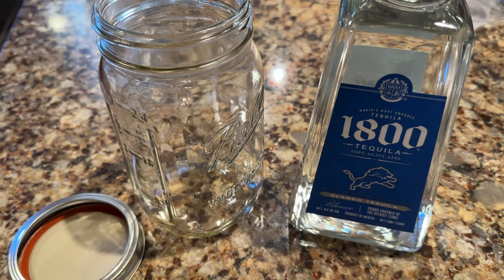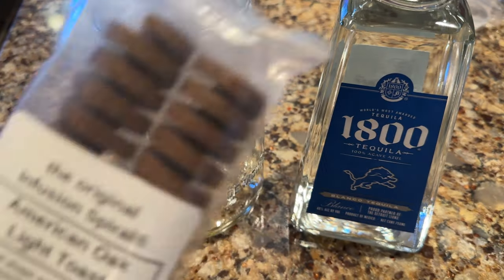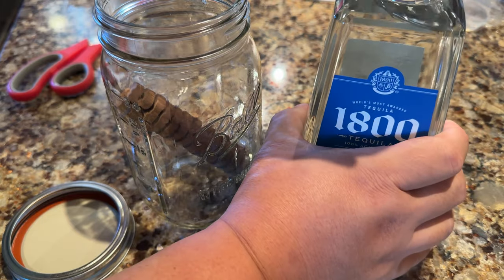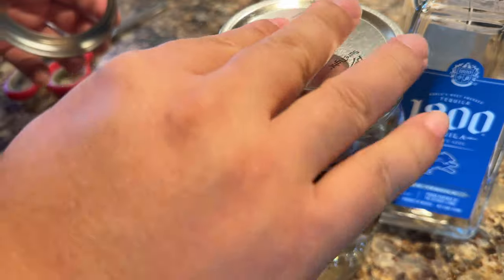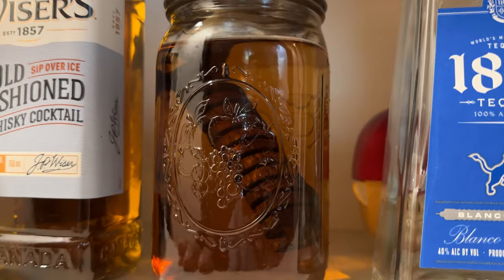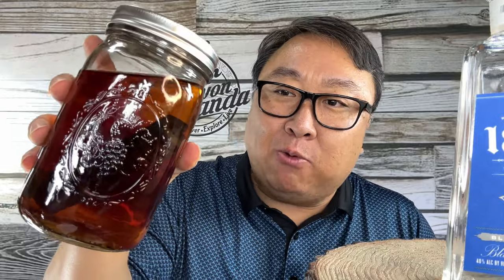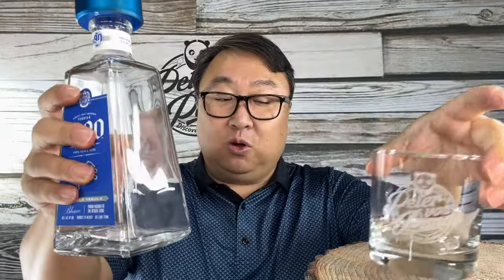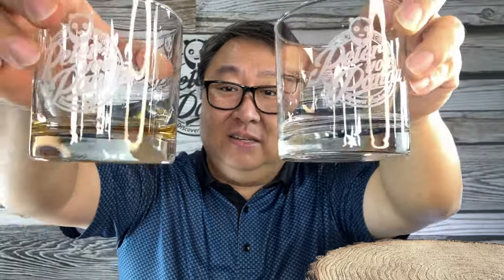Do Whiskey Oak Spirals Work On Tequila?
Brand: Midwest Homebrewing and Winemaking Supplies
American Oak Infusion Spirals Medium Plus Toast - Oak Spirals for Aging Whiskey, Wine, Brandy, or Spirits in the Bottle - Oak Bottle Spiral by Midwest Homebrewing and Winemaking Supplies - 8" Long, 2-pc

Item Form Spiral
Unit Count 1 Count
Number of Items 1
Caffeine Content Caffeine Free
PREMIUM OAK AGING SPIRALS: Add the flavor of medium plus toast oak to any homebrew spirit. Impress your friends with the quality of your homebrew with our must have home brewing supplies.
RAPID FLAVOR EXTRACTION: Our premium toasted oak spiral use the end grain of the wood allowing flavor infusion 8x faster versus using oak barrels for aging whiskey.
ADD ANYTIME: Introduce premium medium plus toast oak characteristics to wine, whiskey, beer, spirits, or liquor with our oak aging spirals as it can be used at all stages of the fermentation and aging process without leaving a mess.
SIX WEEKS IS ALL YOU NEED: After just six weeks all of the toasted oak flavor is extracted from our oak barrel spiral. Re-use in a grill or smoker once you've completed your bottle aging to add unique flavors to your latest bbq creations. Expedition Money LLC